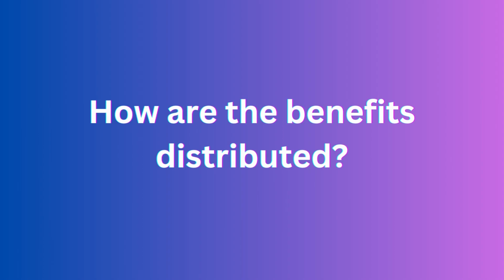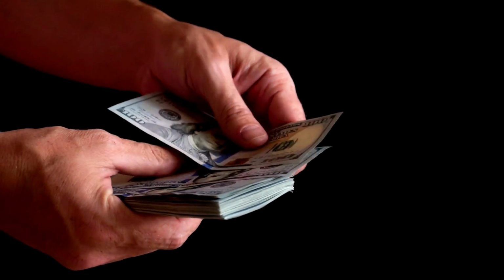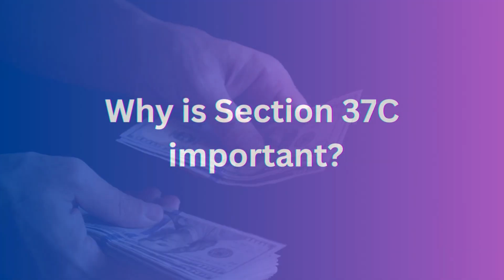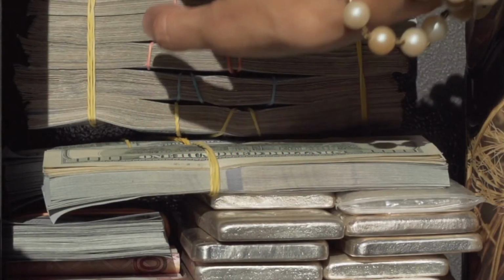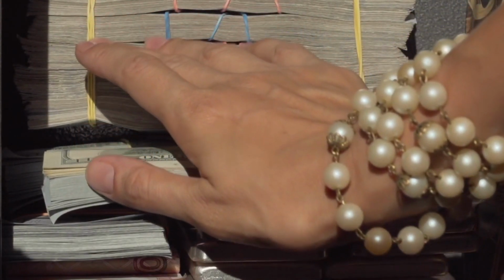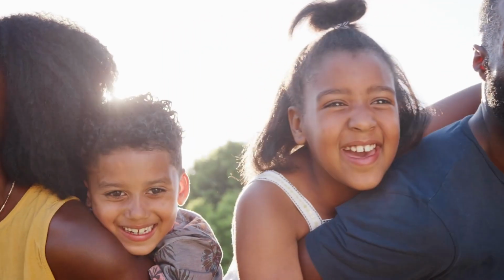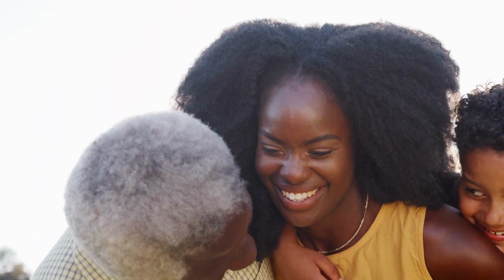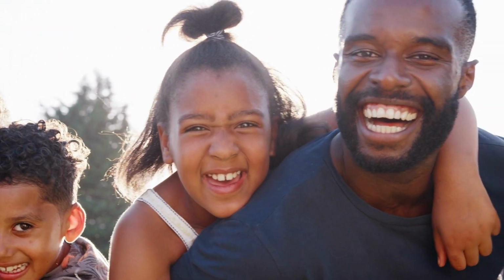Section 37C of the Pension Funds Act | What Every South African Needs to Know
Most people believe that the individual they nominate on the retirement funds will automatically receive their benefits should they pass away. This is not the case.

In this video, we briefly explain Section 37C of the Pensions Fund Act, which "regulates the payment of death benefits with the primary objective of ensuring that those persons who were dependent on the deceased member are not left destitute after his/her death, irrespective of whether or not the deceased was legally required to maintain them" - Financial Markets Journal

Drop your comments and questions too :)